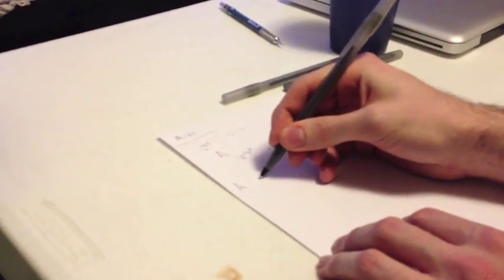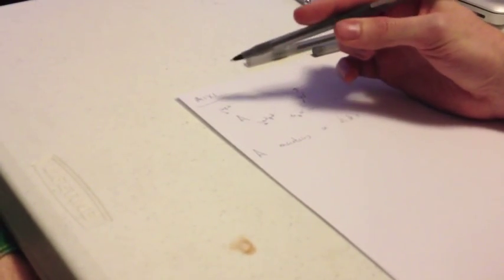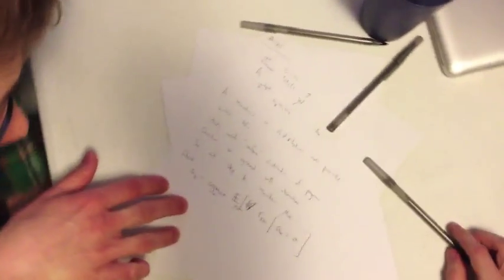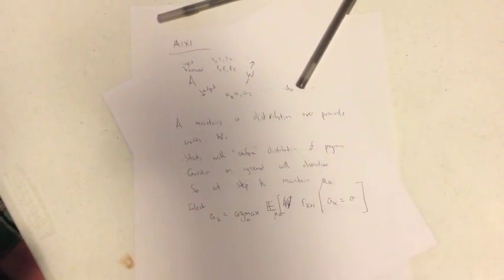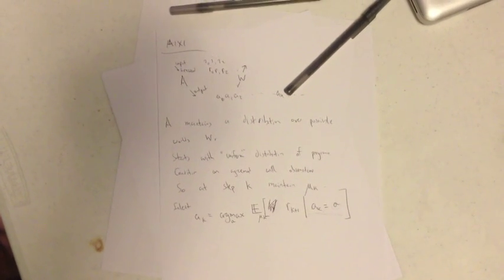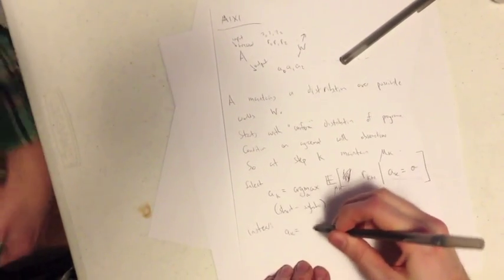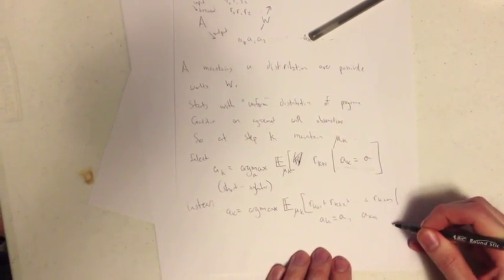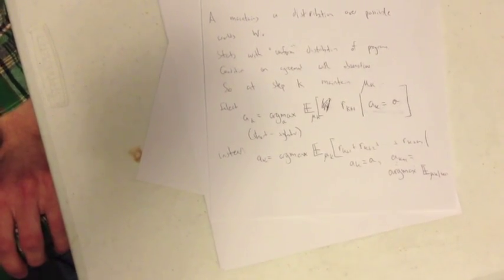Paul Christiano's impromptu tutorial on AIXI and TDT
"Paul Christiano was about to give a tutorial on AIXI and TDT, so I whipped out my iPhone and recorded it. His tutorial wasn't carefully planned or executed, but it may still be useful to some. Here are two download links for the HD video: 1, 2.

Note that when Paul writes "UDT" on a piece of paper he really meant "TDT." :)"